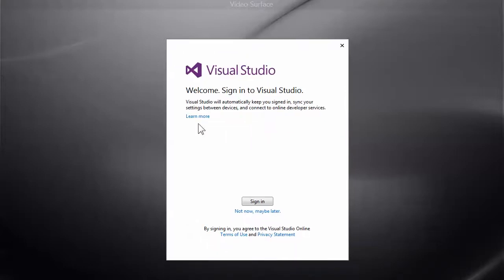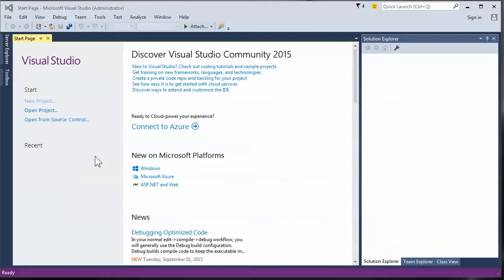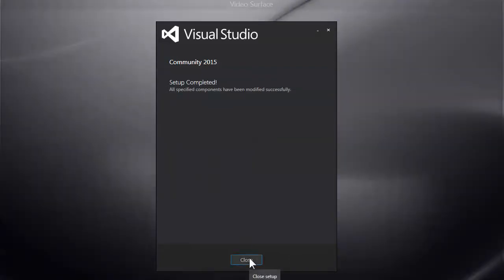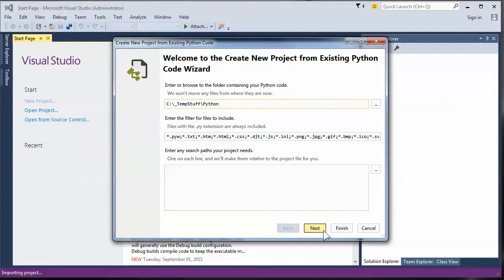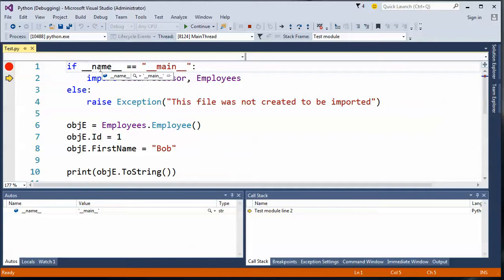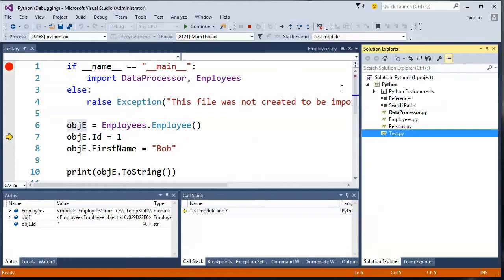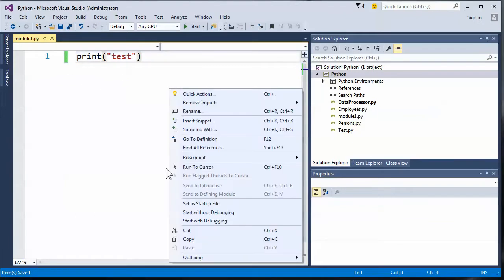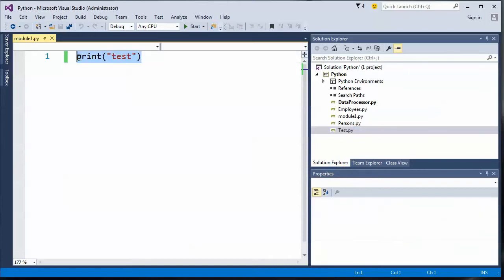01 Using Python in Visual Studio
Using Visual Studio for Python